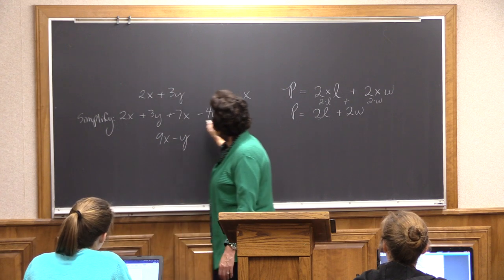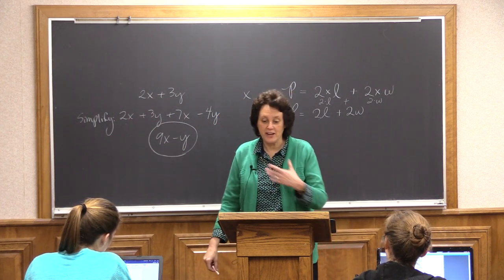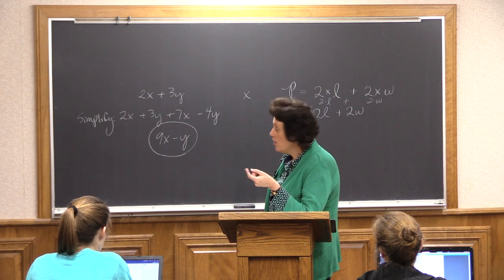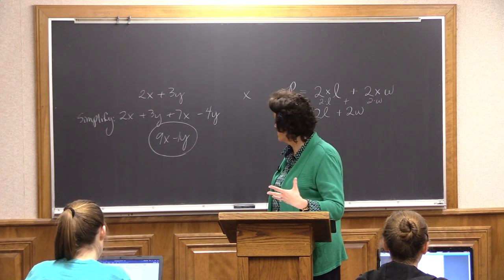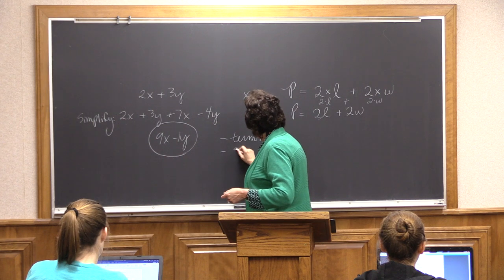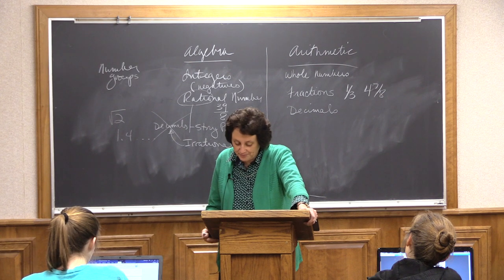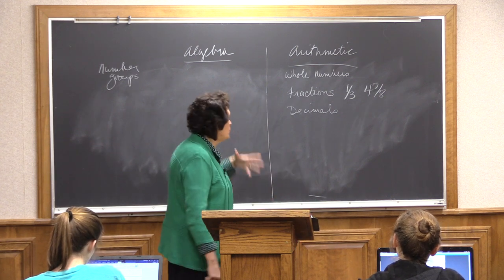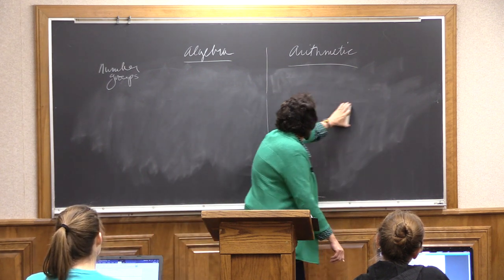(21) Teaching Intermediate Math - Teaching Algebra (Part 1) | Fairhaven Baptist College